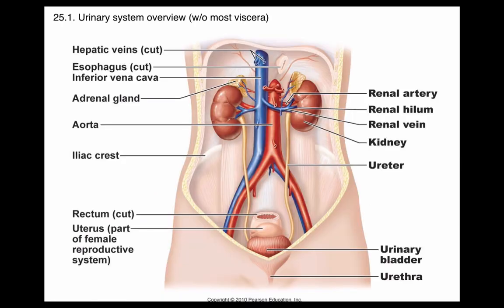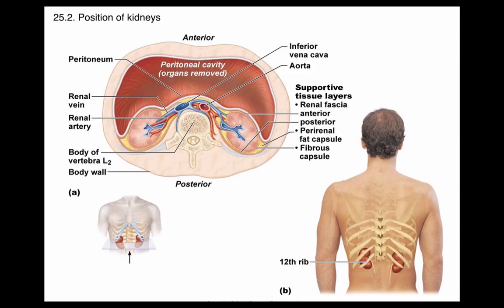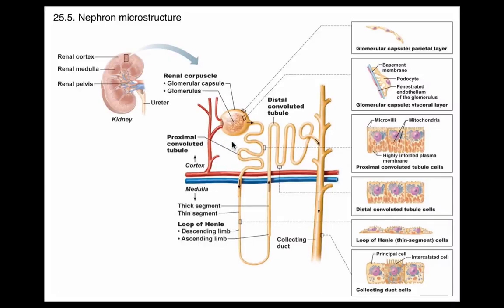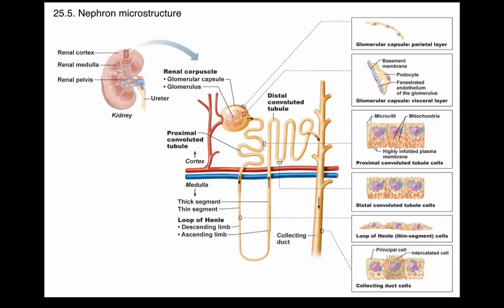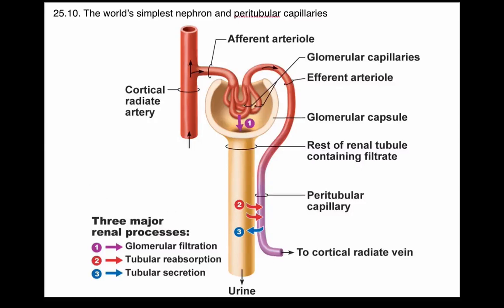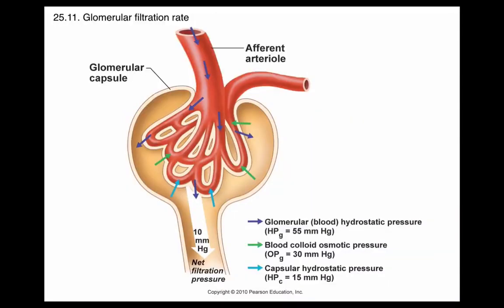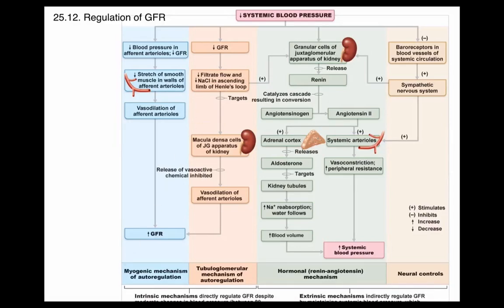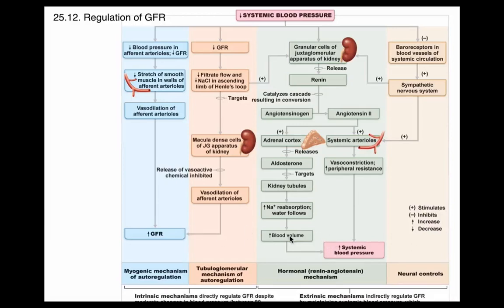Urinary System, Part 1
Overview of the kidneys
Nephrons
Glomerular filtration

Images copyright Pearson Education, Inc.